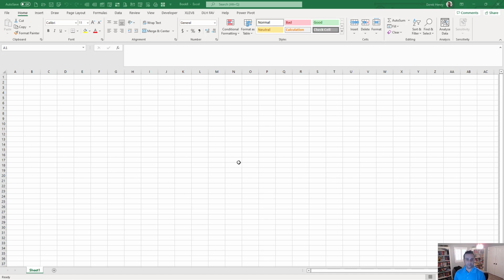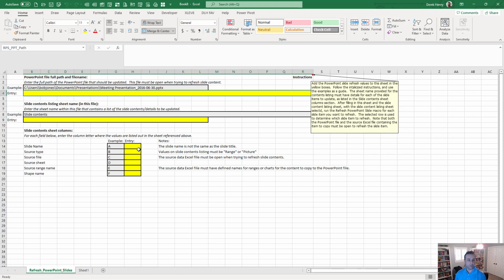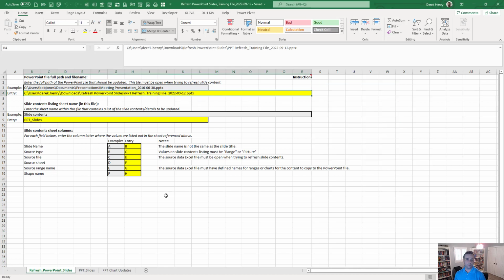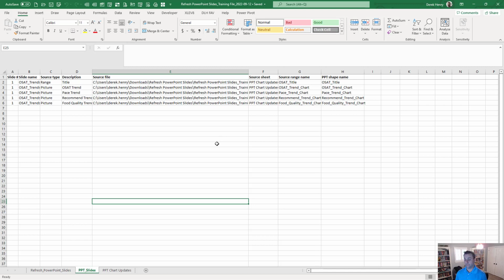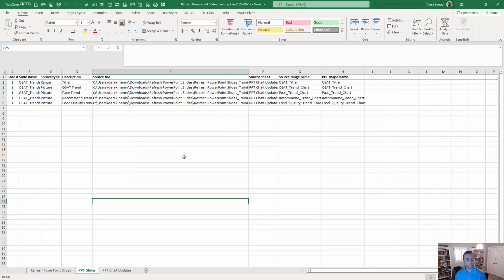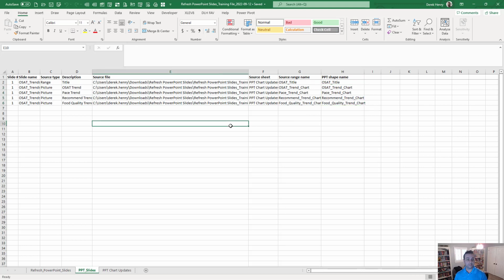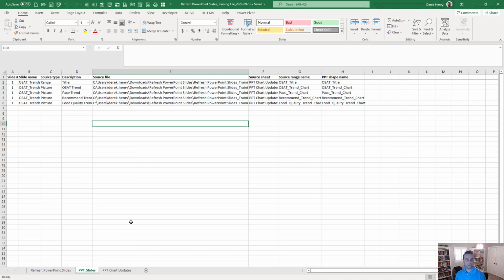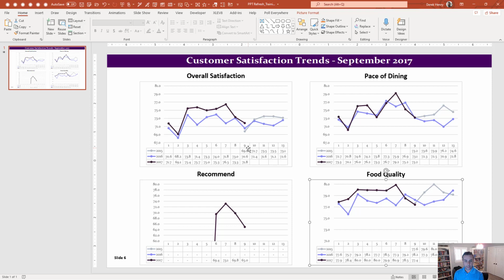XLEV8 How-to: Refresh PowerPoint Slides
Walks through how to use and configure the XLEV8 Refresh PowerPoint Slides macro.